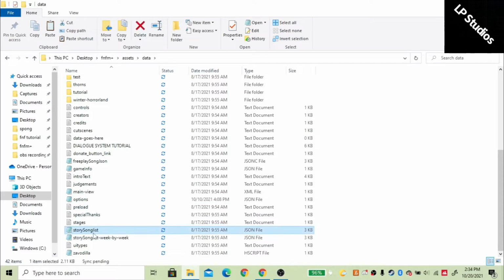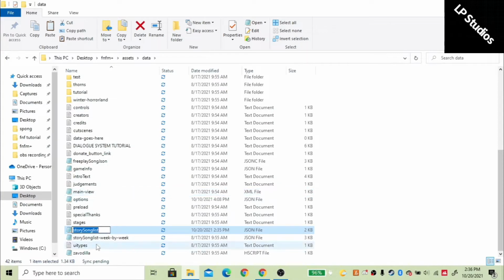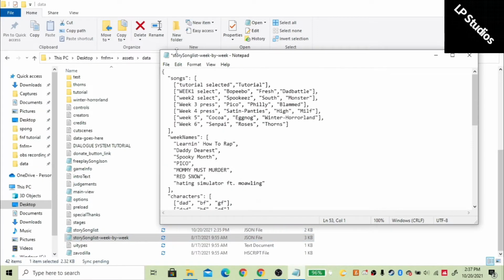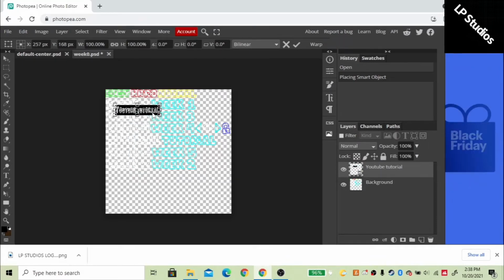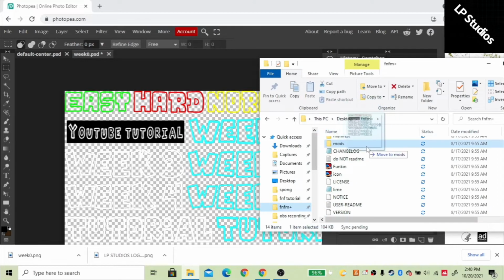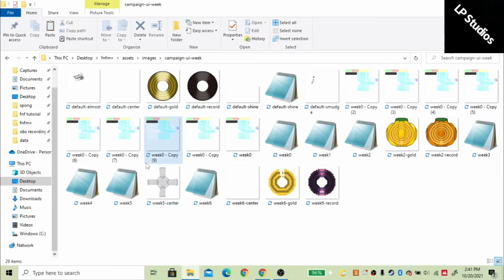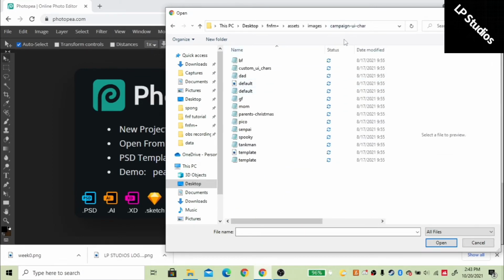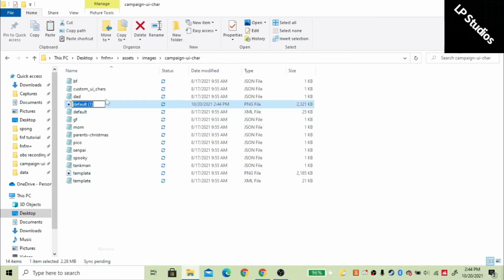FNF Modding Plus Tutorial 1: Custom Week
In this tutorial, I teach you how to make new weeks.